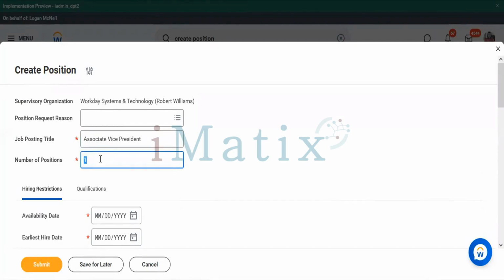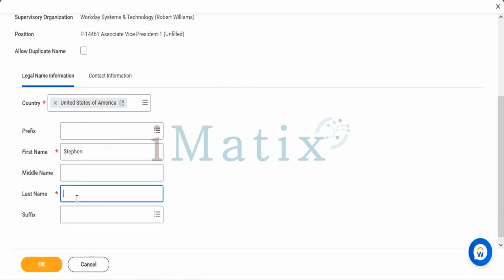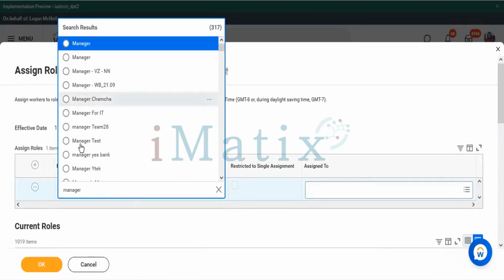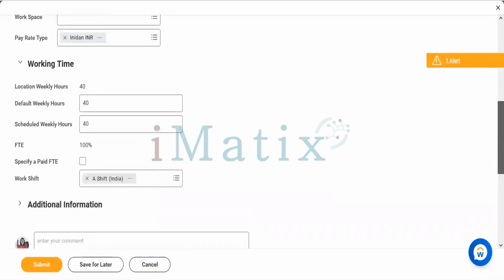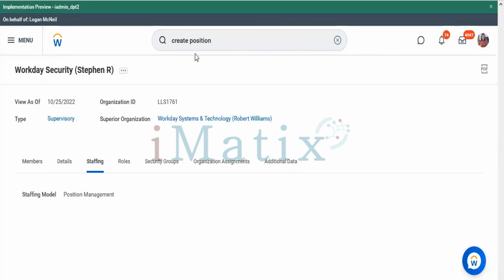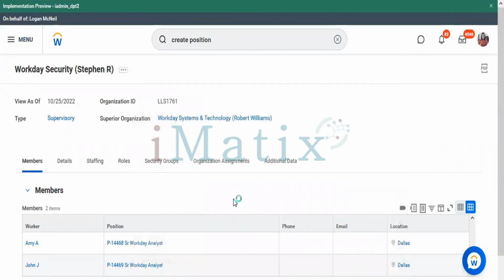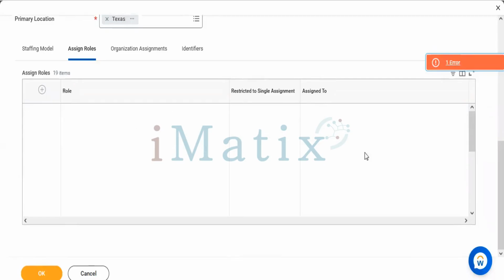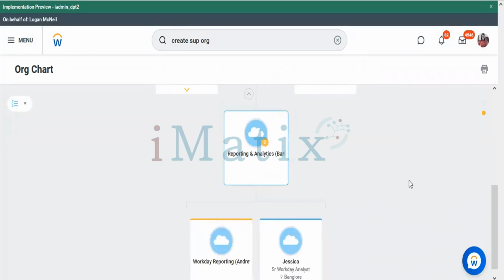Assign Roles in Workday HCM | Workday HCM Online Training | iMatix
VIDEO TITLE: Assign Roles in Workday HCM | Workday HCM Assign Roles | Workday HCM Online Training | iMatix

 Welcome to iMatix, the best place to get Workday HCM functional training!
 This step-by-step guide shows you how to assign roles in Workday HCM, which is an important part of setting up security and access in Workday.  This video is for you if you are an HR analyst, a functional consultant, or just starting to learn Workday. 💡

 What You'll Learn in This Video:  How to give people security roles in Workday HCM  An overview of security groups and access based on roles  Functional consultants should follow these best practices:  Functional insights for real-life situations ⚙️ Assigning roles in business processes 📚 Training tips for Workday learners and professionals 💼  Mapping out roles and domains in a functional way

 🧠 This tutorial is a must-see whether you're just starting your Workday journey or want to improve your skills.

 📺  Sign up for our iMatix YouTube channel right now to get in-depth, live Workday HCM tutorials and masterclasses.
 Every week, we add useful functional content for beginners to experts!  💥

Explore More

Workday HCM
Workday Security
Workday Roles
Assign Roles in Workday
Workday Role Mapping
Workday Training
Workday User Management
Workday Functional Concepts
Workday HR Training
Workday Org Chart
Workday HCM Navigation
Workday Studio Functional
Workday Tenant Access
Workday HCM Hands-on